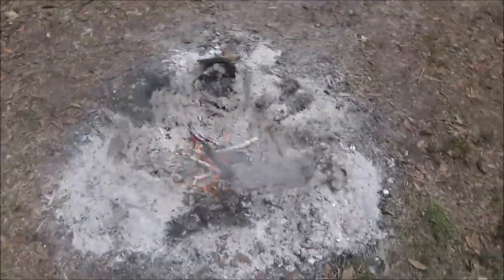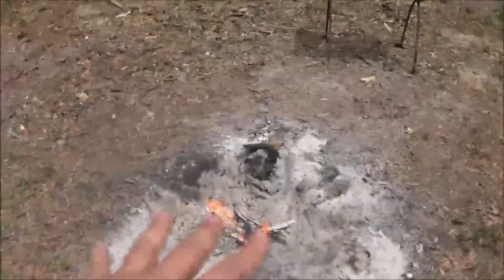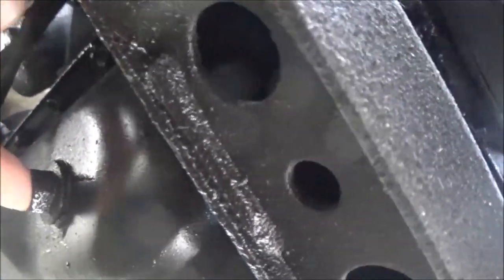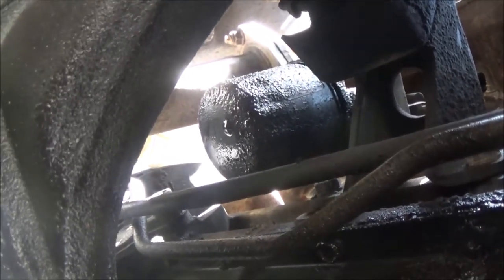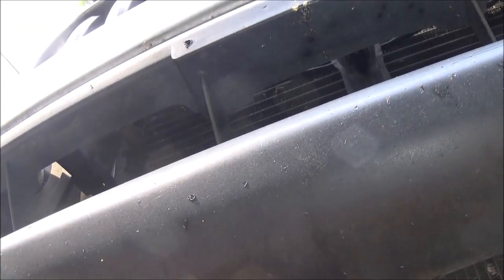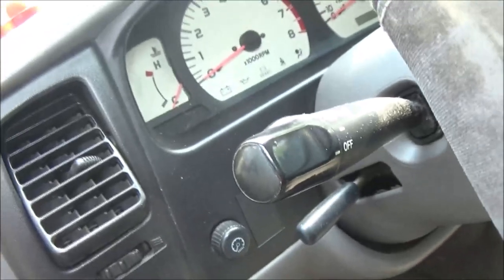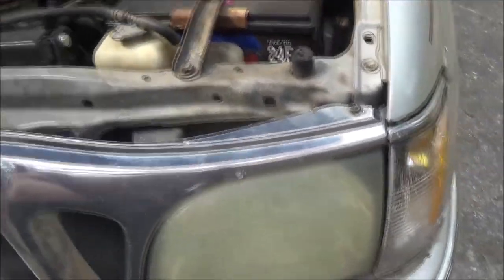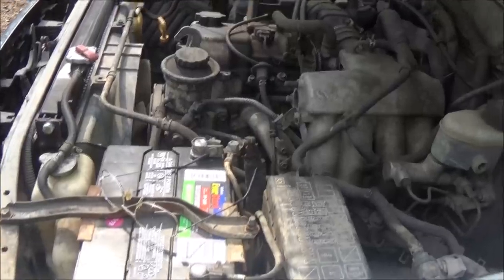2003 Toyota Tacoma Oil Leak Diagnosis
i hate a leaky engine. so lets see what the issue is.